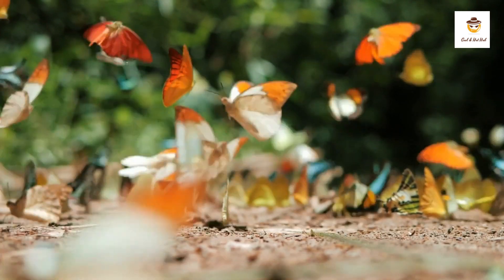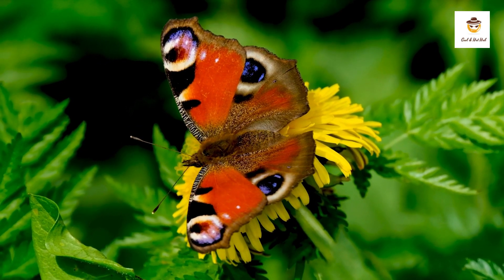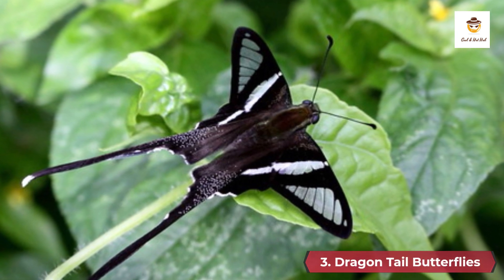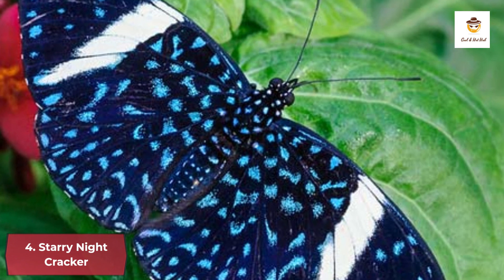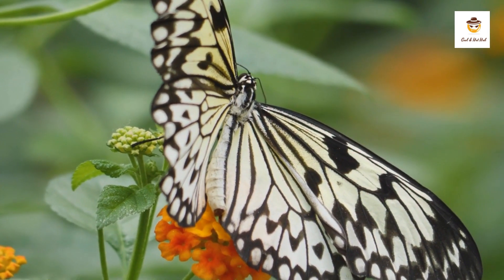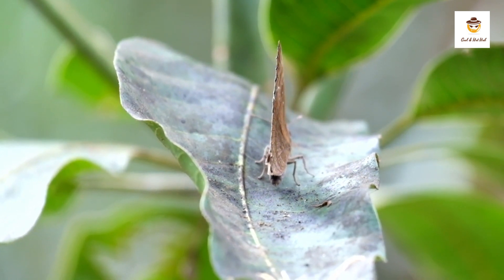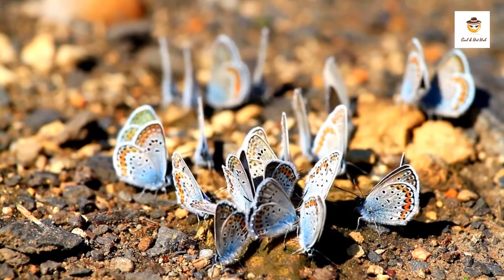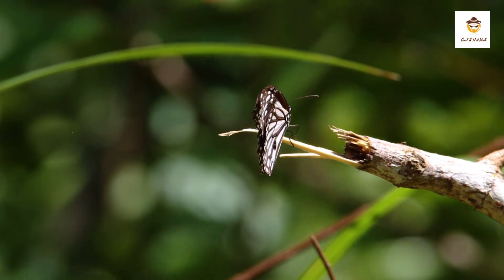Discover the 8 Most Beautiful Butterflies in the World!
8 Most Beautiful Butterflies In The World I Colorful Butterflies

1. Peacock Butterfly
2. Clipper Butterflies
3. Dragon Tail Butterflies
4. Starry Night Cracker
5. Paper Kite Butterfly
6. Dead Leaf Butterfly
7. Queen Alexandra’s Bird Wing
8. Rajah Brooke’s Bird Wing

Amazon Best Sellers
1- Thomas Cat Litter Granules 16Litre,
2- Sheba Tuna and Salmon in Gravy Cat Food,
3- SKY-TOUCH Disposable Absorbent Quick Drying Leak-Proof Pee Pads for Pets,
4- SKY-TOUCH 20Rolls-300pcs Dog Poop Bags Pet Dog,
5- Amazon Basics Round Bolster Pet Bed with Flannel Top, 20-Inch, Brown and Ivory,
6- Drools Chicken And Egg Dog Biscuit, Dog Treats,
7- Hesiry Cat Brush Pet Soft Shedding Brush,
8- Waterwipes Baby Wipes Megavalue,
9- Pampers Premium Care Diapers, Size 2, Mini, 3-8 Kg,
10- Dettol Skincare Hand Wash Liquid Soap Refill, Rose and Sakura Blossom Fragrance, 200ml, Pack Of 3,
11- Neutrogena Face Moisturizer Water Gel, Hydro Boost,
12- Senator Lightweight Luggage Checked Bag- Durable Hard Shell Luggage 28",
13- Apple iPhone 14 Pro (256 GB) - Space Black,
14- New Apple AirPods Pro (2nd Gen),
15- JBL Tune 510BT Wireless On Ear Headphones, Pure Bass Sound,

FOLLOW My Other Social Media Platforms:-